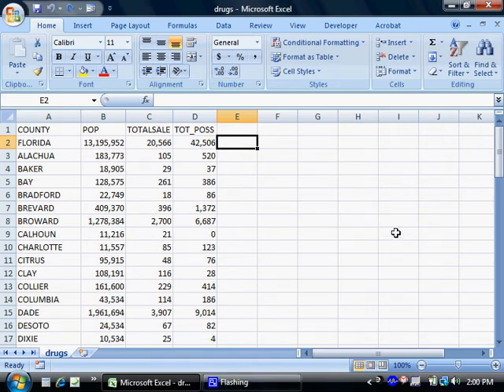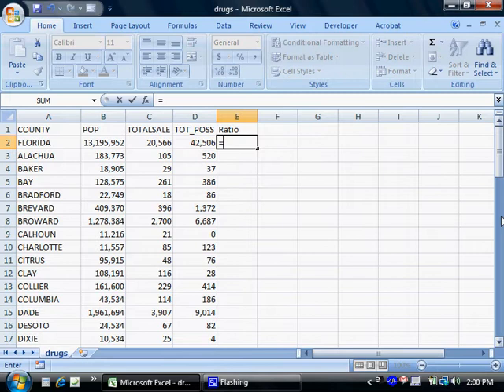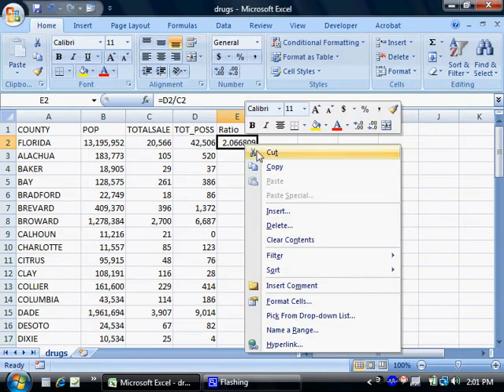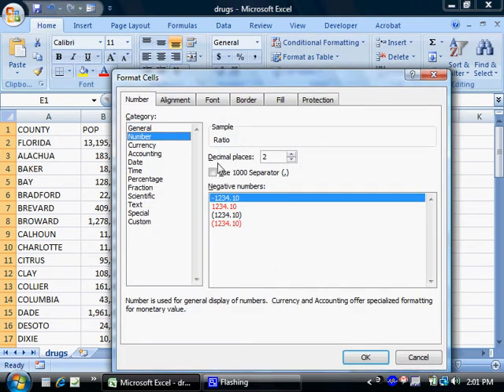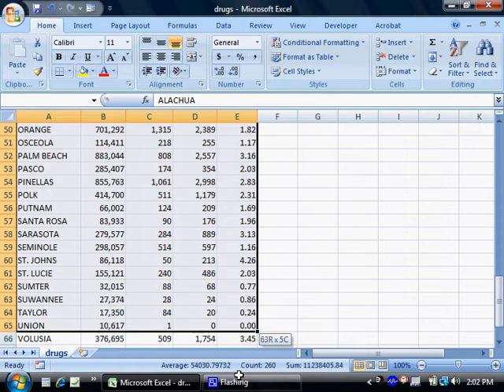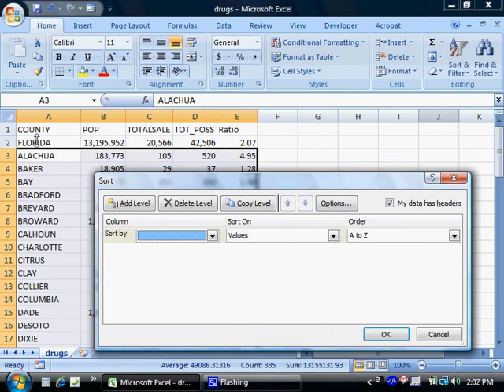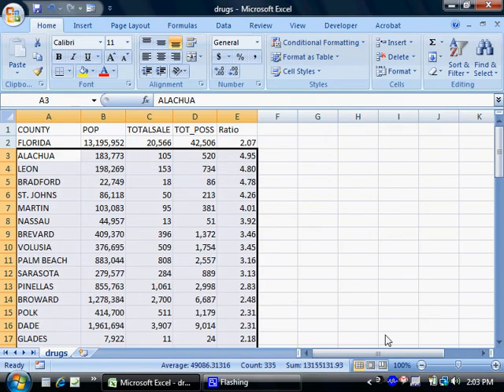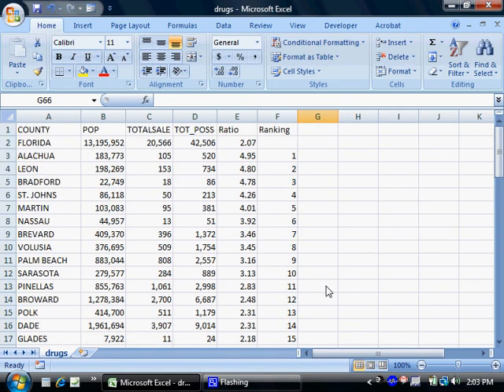Ratio and rank